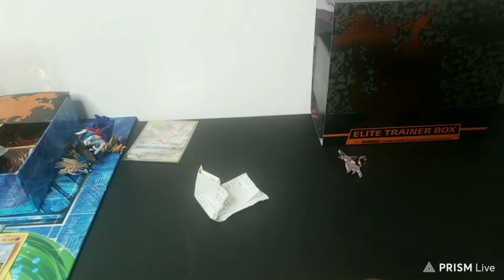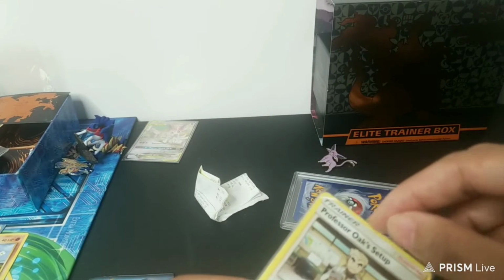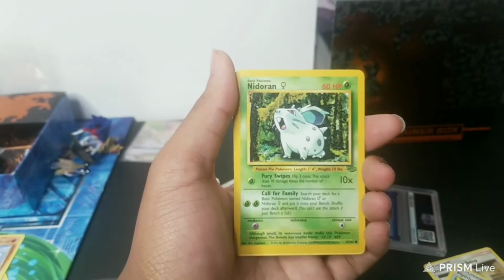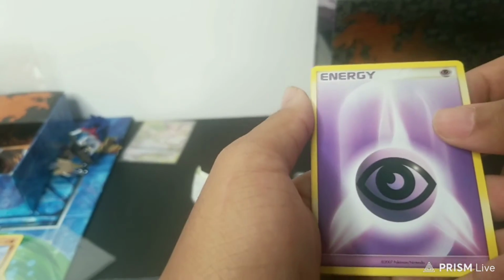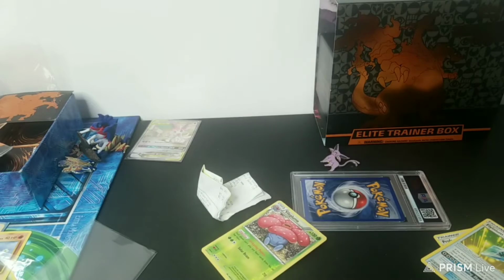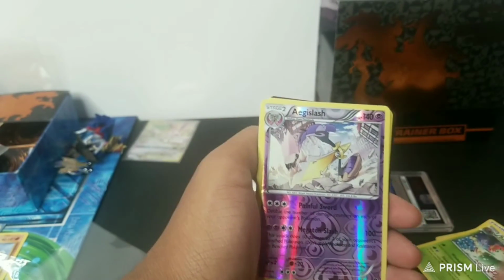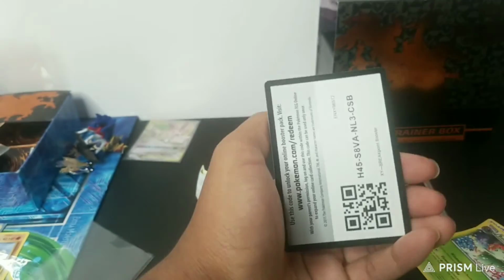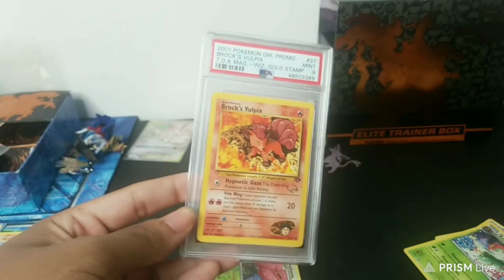A 100 DOLLAR POKEMON MYSTERY BOX UNBOXING!!!